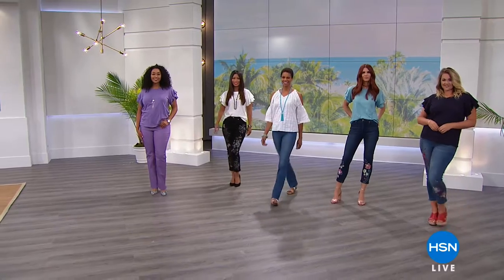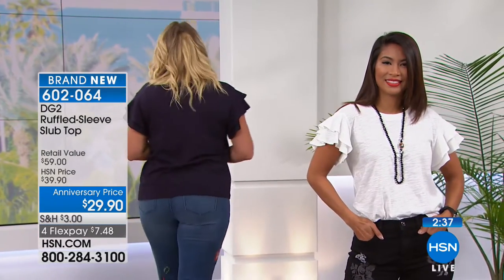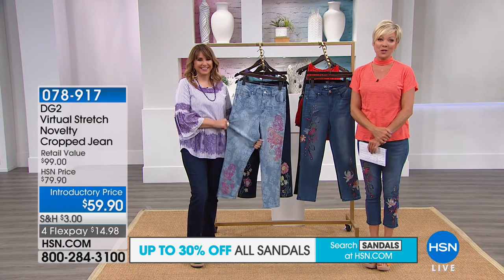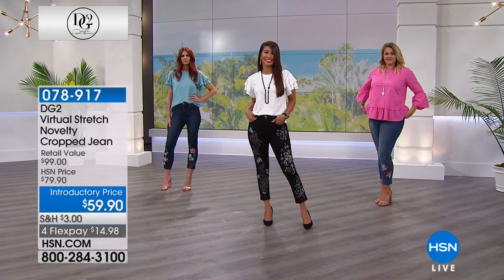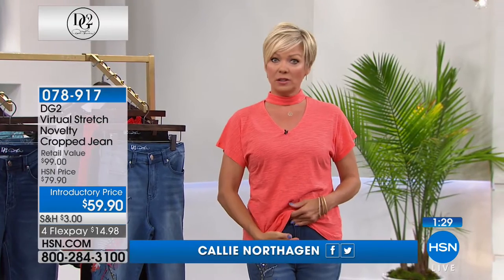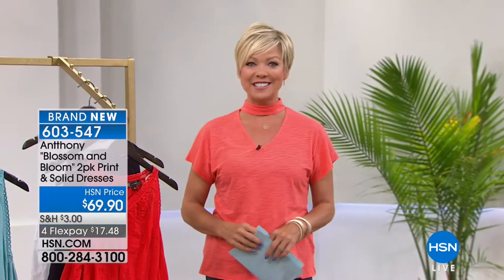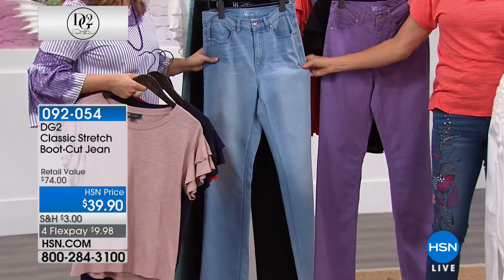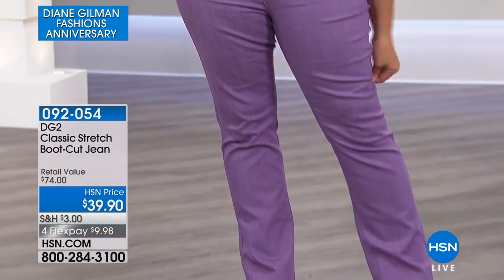HSN | Diane Gilman Fashions Anniversary 05.12.2018 - 05 PM